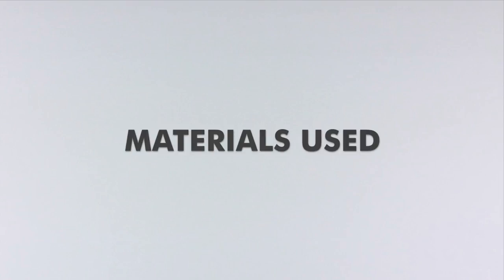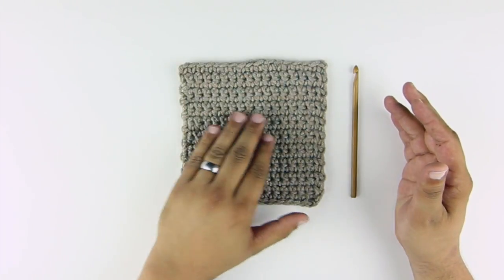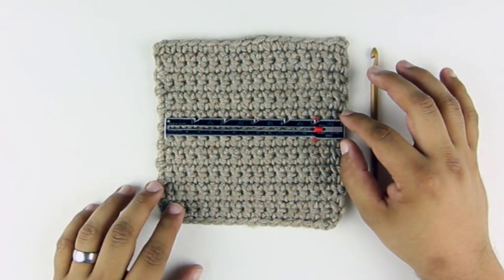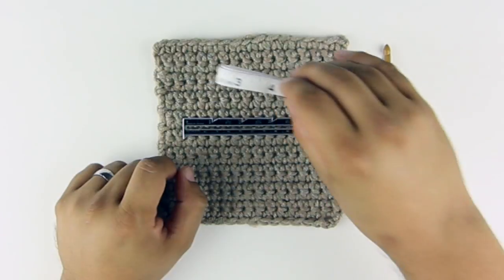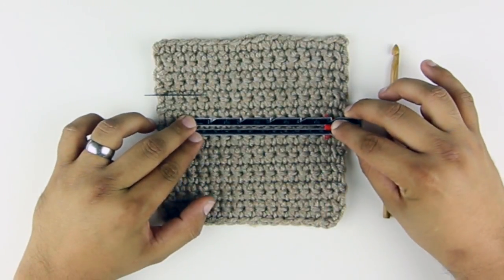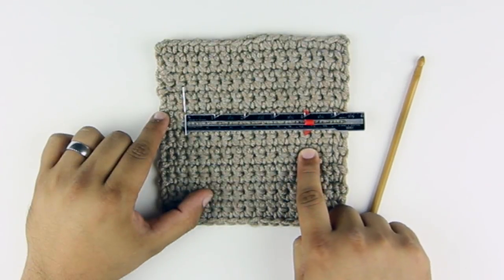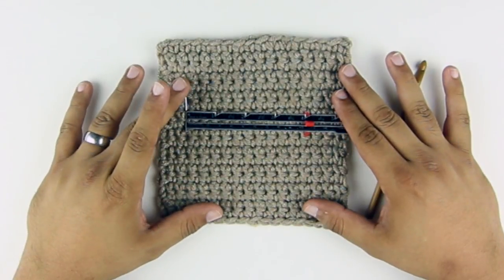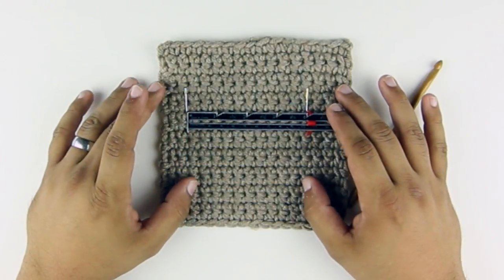How To Measure Gauge For Crochet :: Crochet Tip #25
DESCRIPTION

In order to make sure your crochet projects fit properly, it's important to measure your gauge. Gauge is a measurement of your average stitches or rows per inch. Often your pattern will include the gauge that is to be matched in order for the project to fit right.

This tutorial will teach you how to measure your gauge for crochet.

MATERIALS USED

Lion Brand Yarn Woolspun - Taupe

CREDITS